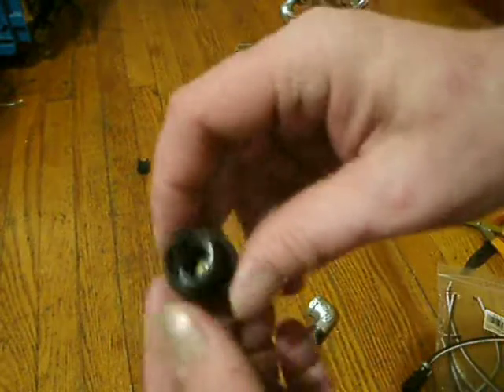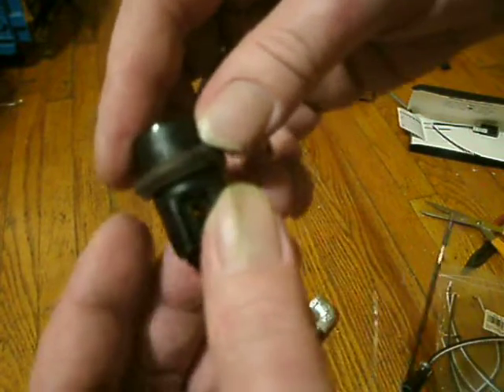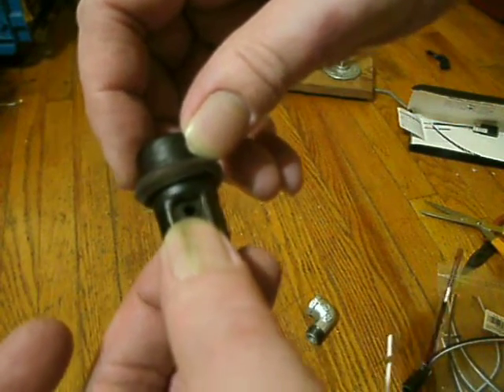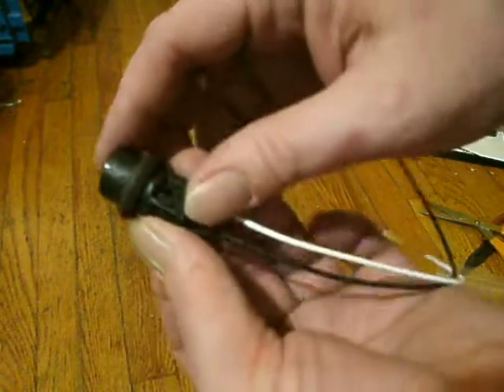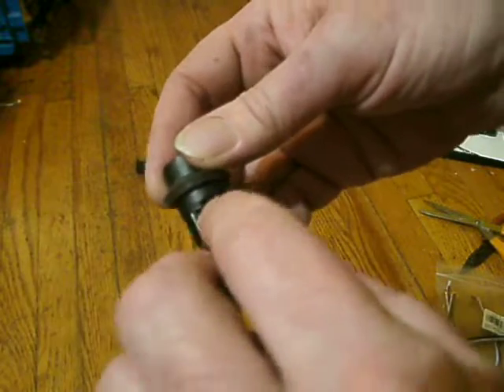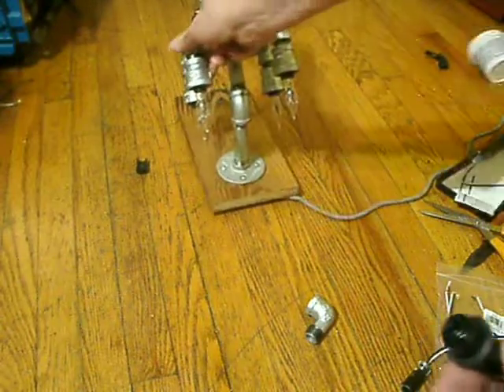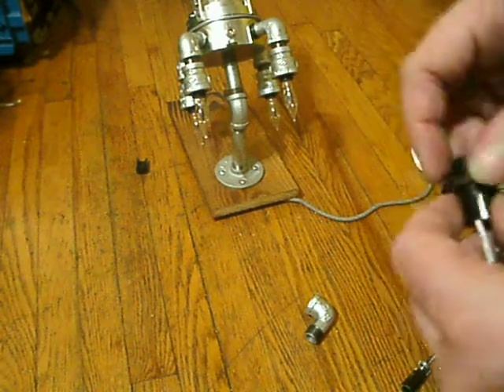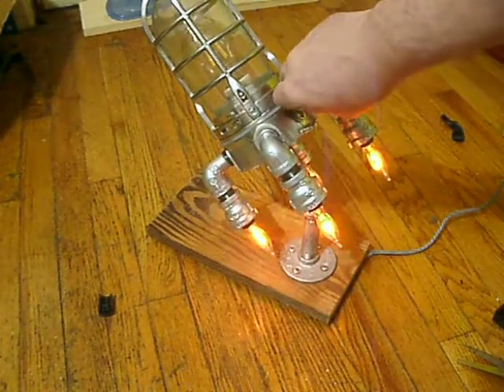Rocket Lamp OPTIONAL thruster socket cohesivity methods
the electrical tape and rubber hose gasket will hold the two halves of the socket together just fine, but if you want to take an extra step; go for it!